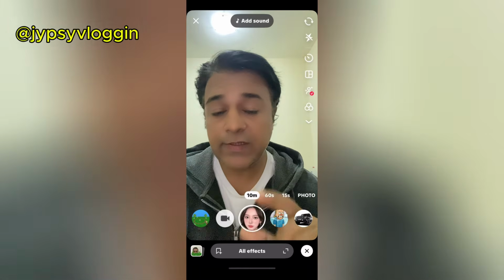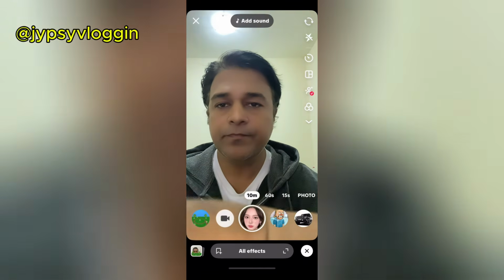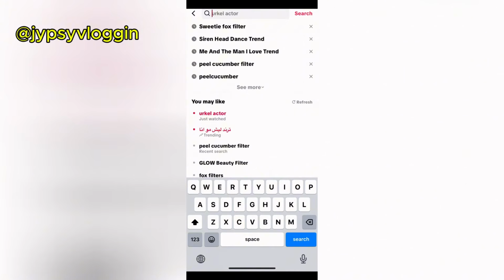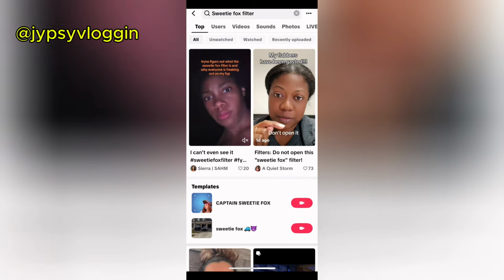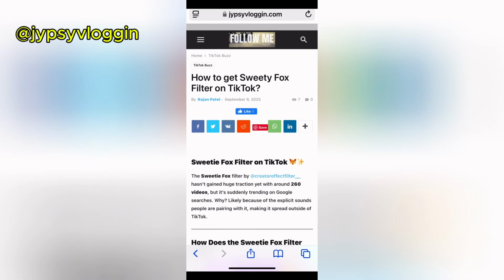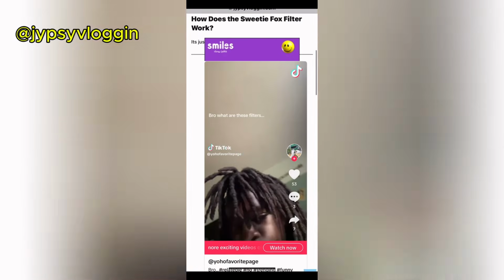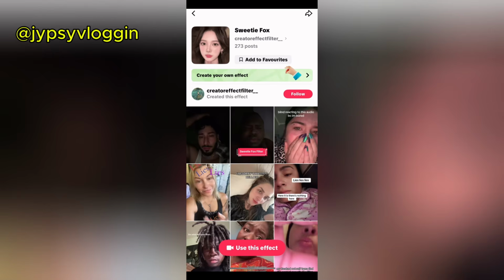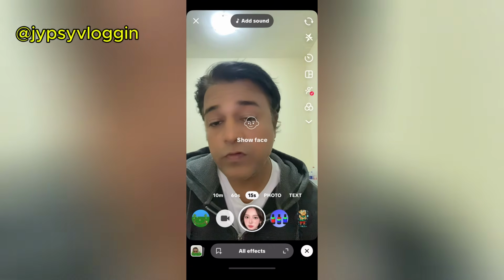How to get Sweetie Fox filter on TikTok